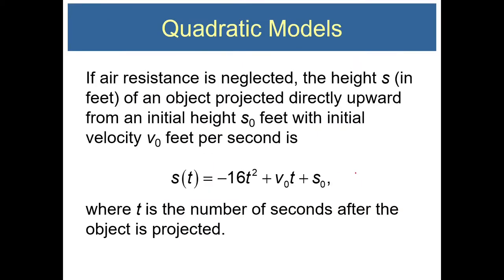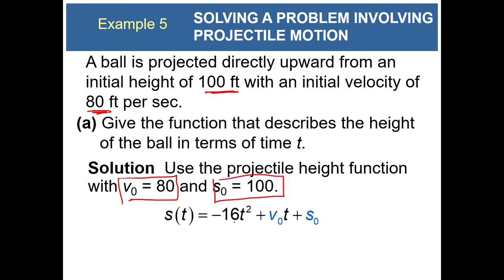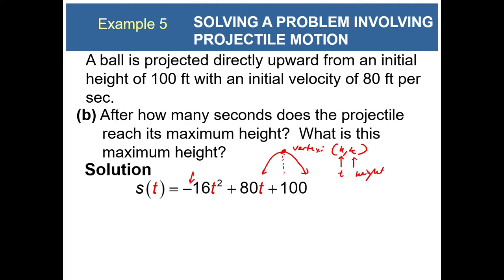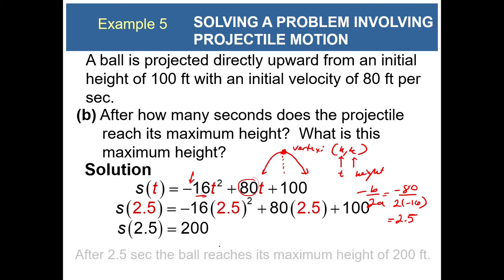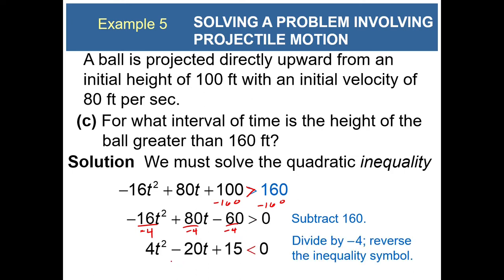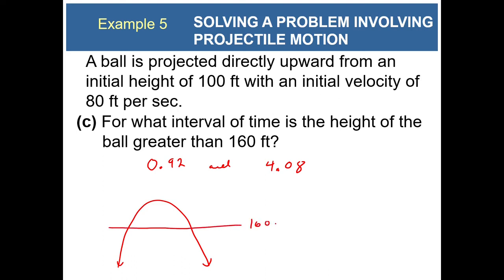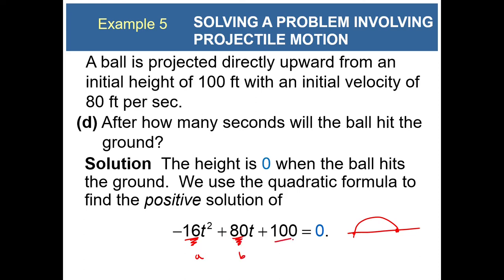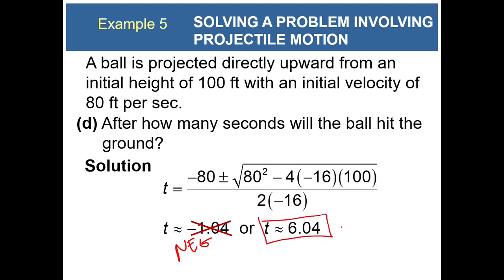Math 35 3.1 Part 2